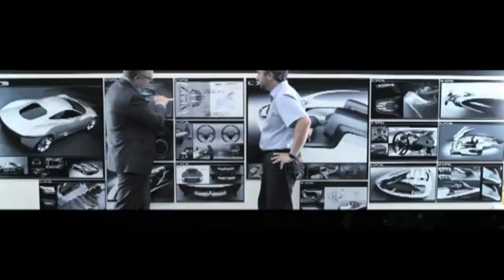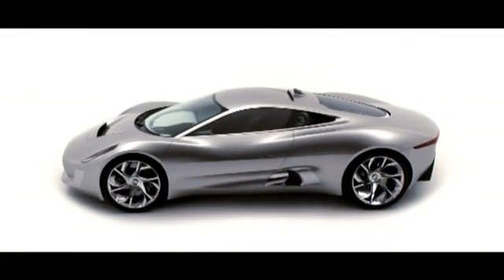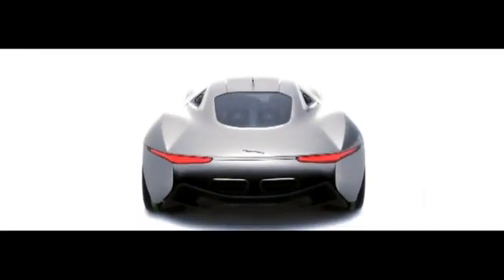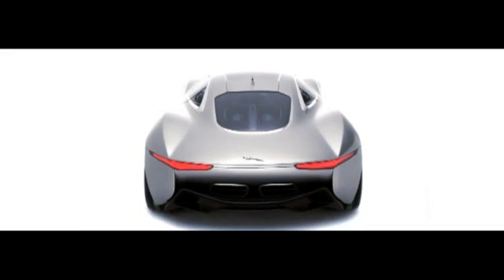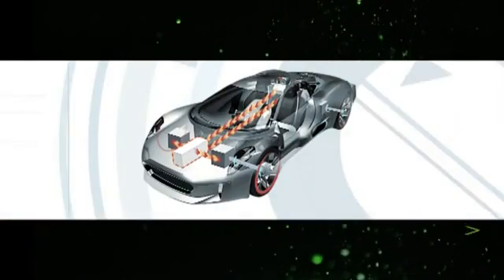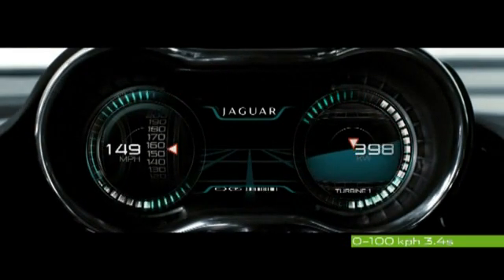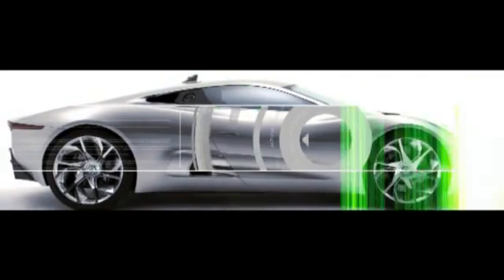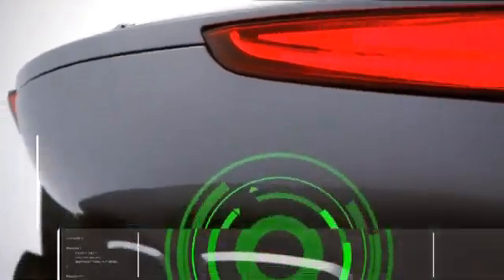Jaguar C-X75 Turbine Powered 4x Wheel Motors 200 MPH Electric Concept Car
Jaguar C-X75 Electric Concept Car
-Turbine Powered
-4x Wheel Motors
-200 MPH
-900 km range
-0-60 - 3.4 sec